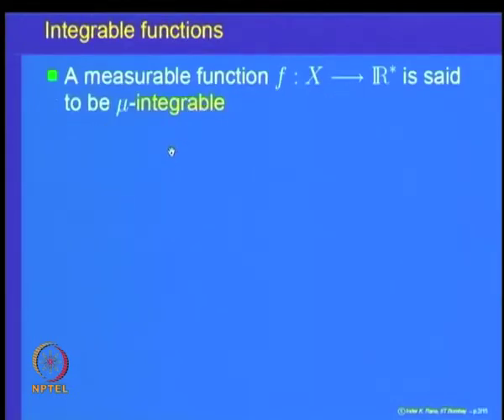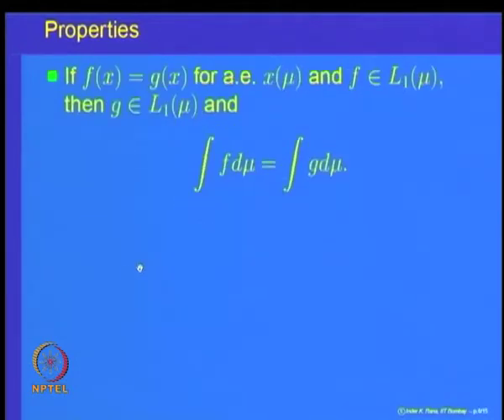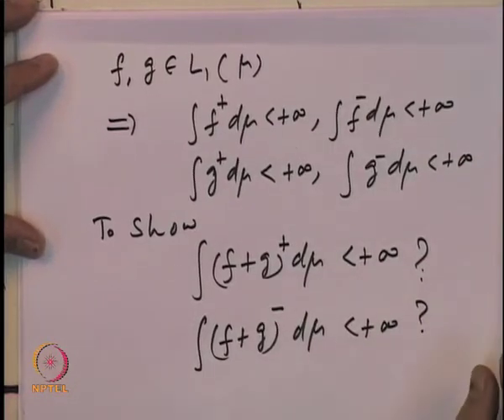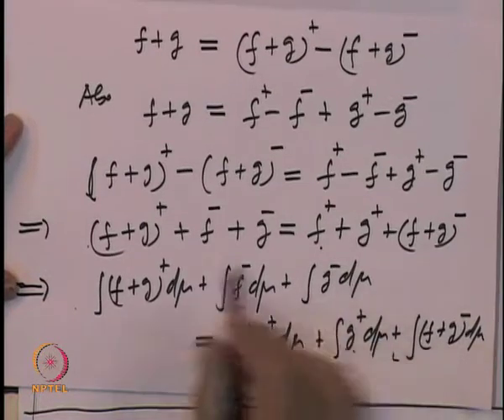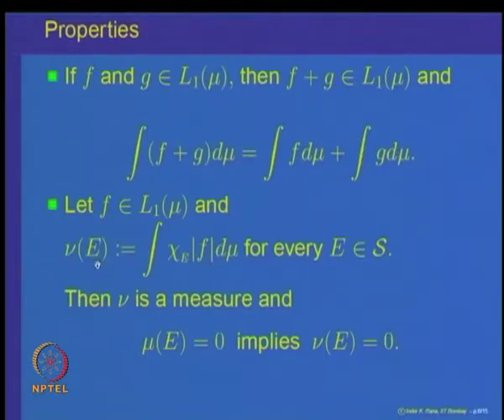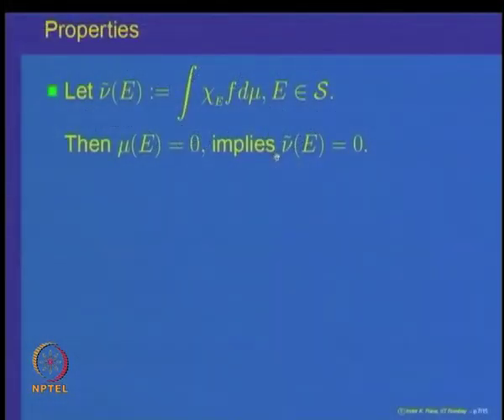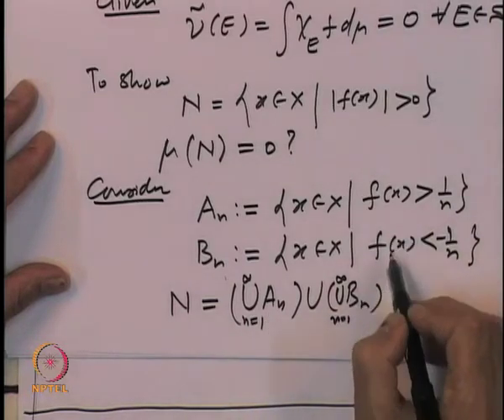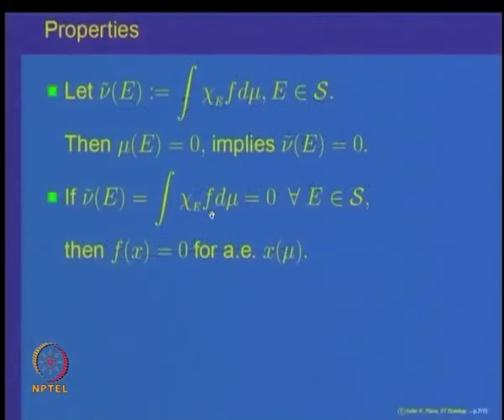Properties of Integrable Functions and Dominated Convergence Theorem